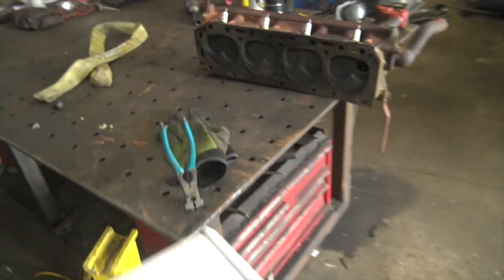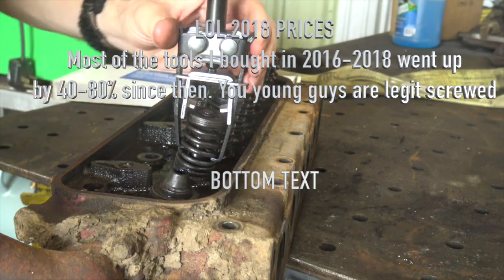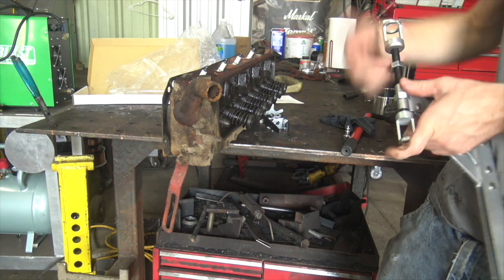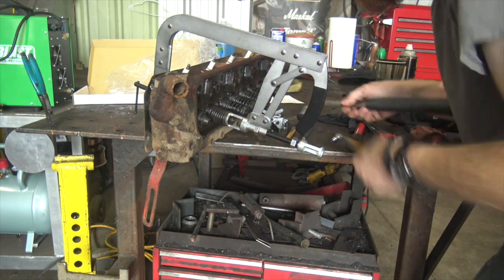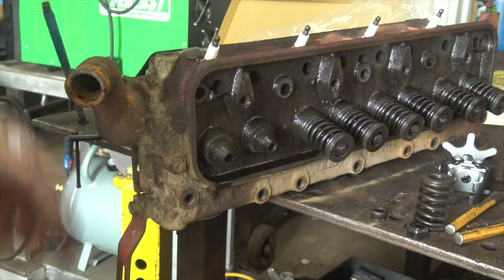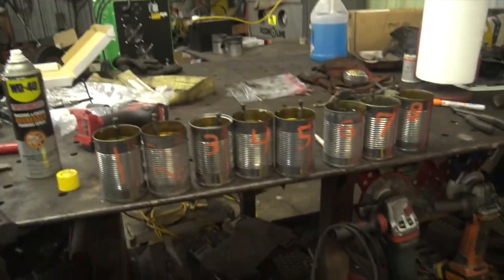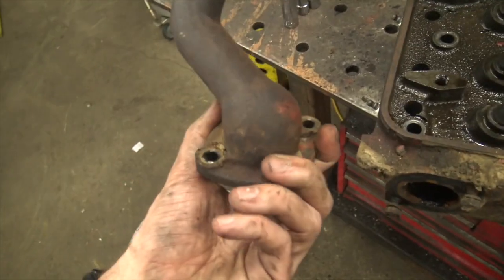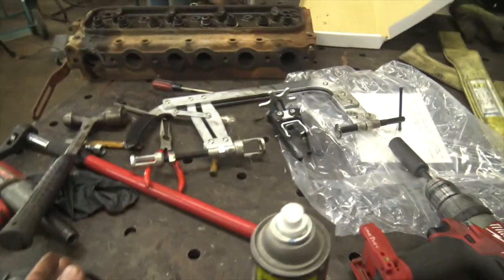MY FIRST VALVE JOB ON AN OLD TRACTOR AND IT WASNT THAT BAD!!! HERES WHAT HAPPENED